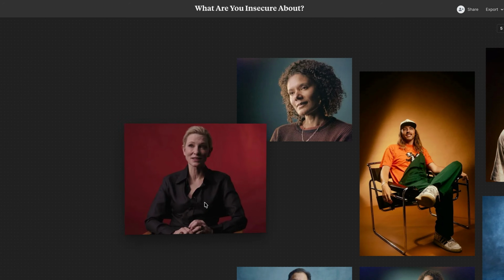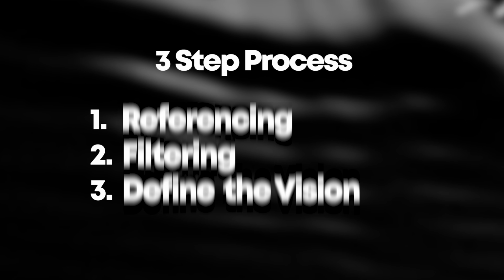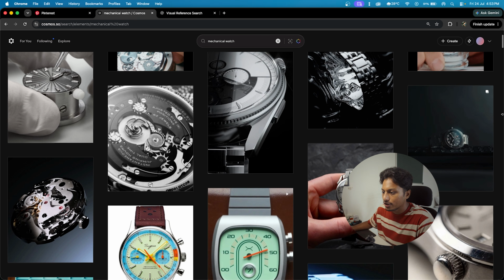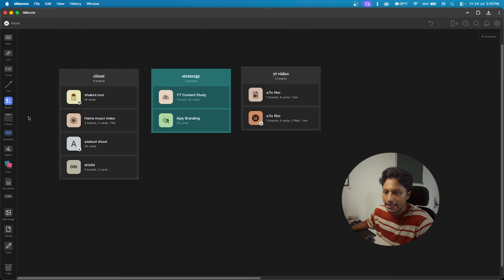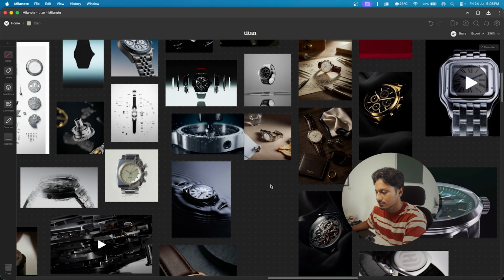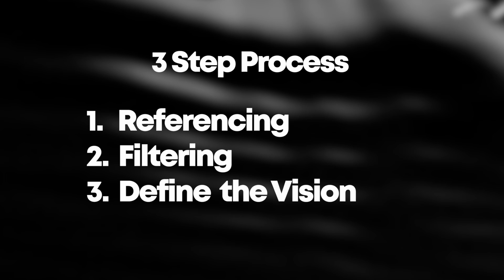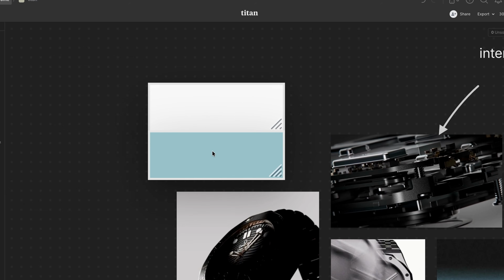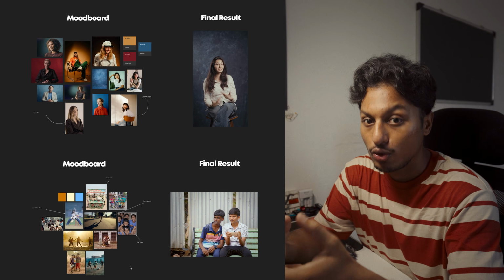Make Moodboard So Good Clients Say Yes 'Instantly' (free tools)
📌 Chapters:
0:00 - intro
0:45 - why moodboard is imp
1:11 - how to make moodboard Step 1
3:30 - step 2
4:35 - Milanote walkthrough
5:49 - Client work

sony a7iv
sony a6000
sony 50mm 1,8
sony 35mm 1.8 oss
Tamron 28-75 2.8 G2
tamron 16-28
Mic i use
ND filter
Step up rings
Camera Bag
Godox sl60w light
Light stands
soft box
small light
MY phone
Legion 5 laptop
my old laptop
Mouse pad

I am a Filmmaker from Mumbai
I make videos related filmmaking and share stories on this channel if you want to learn filmmaking and like to watch good films and want to become a better filmmaker, then join me.
Together we will learn new things and grow, and at the same time have fun with the Process.
I want to create a community where all the creative people and like minded people come together and talk about films and how to make better films.
you are just one click away!